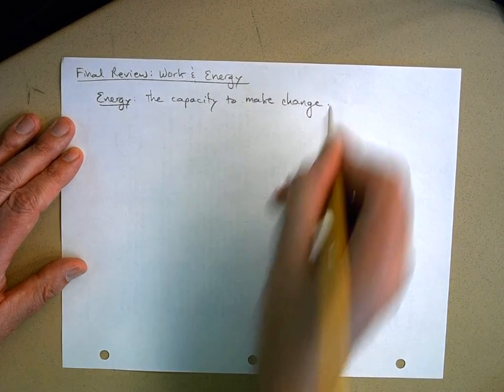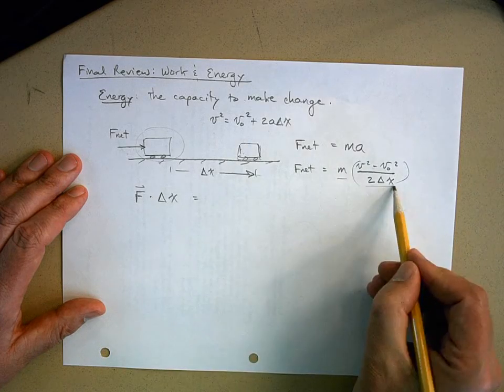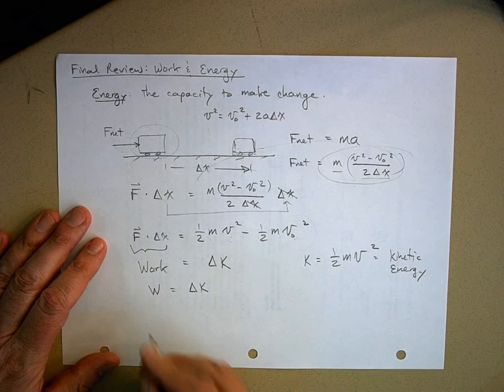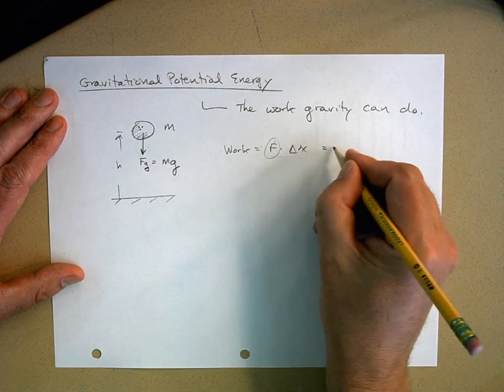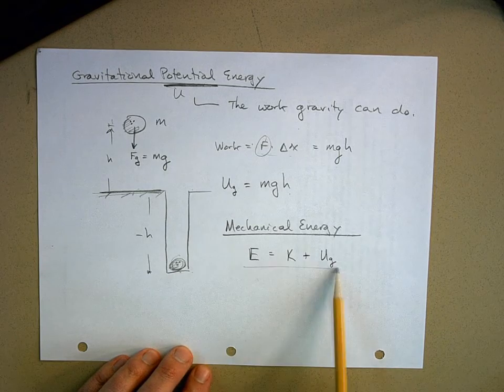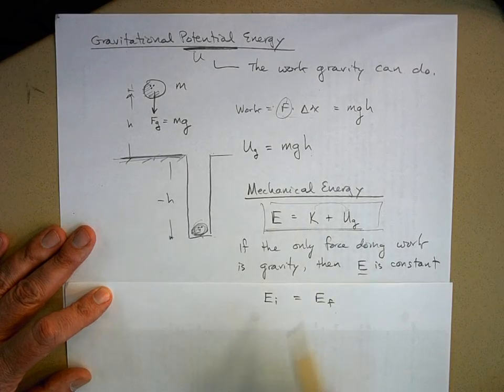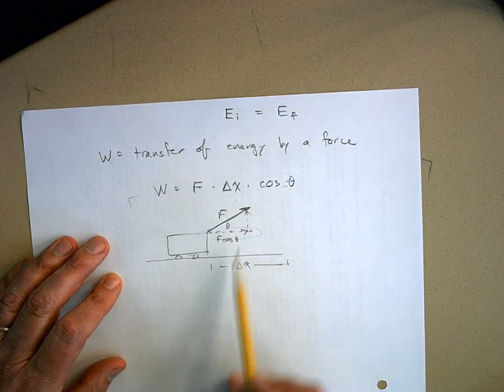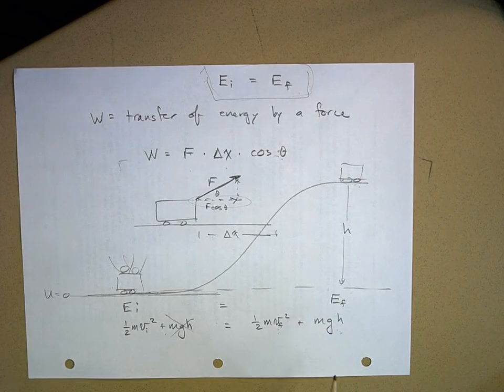PHY Final Review Work & Energy